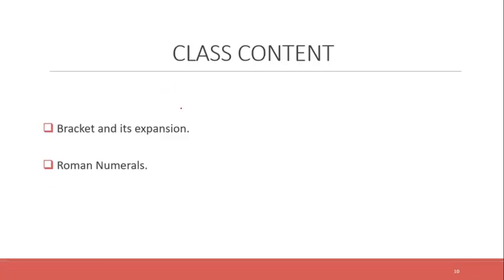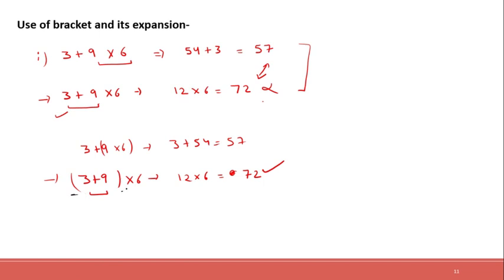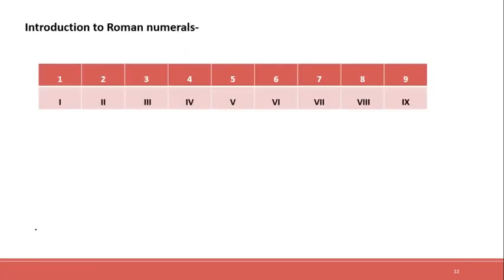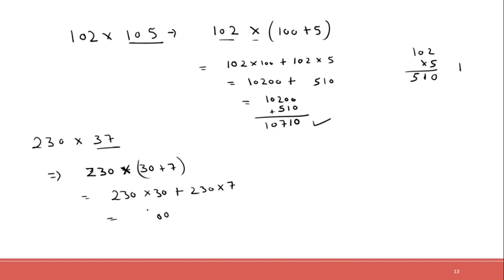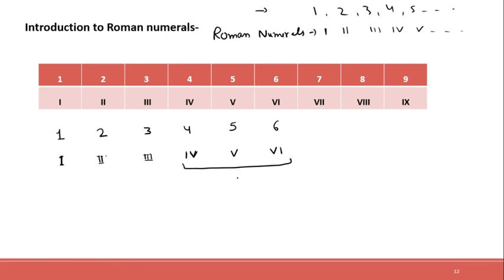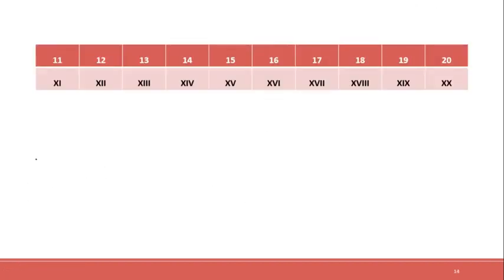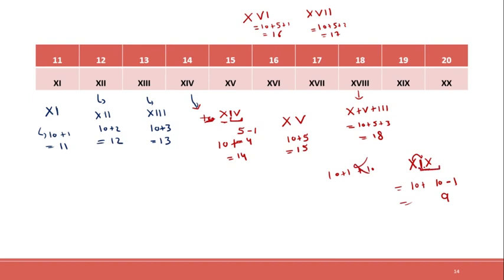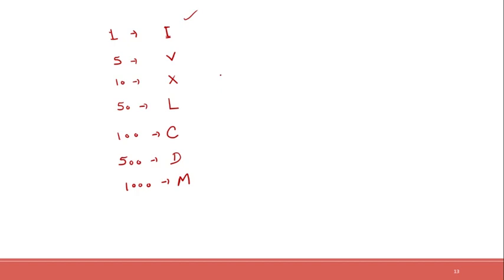Mathematics | Lecture 10 | Number System | Introduction to Roman Numerals